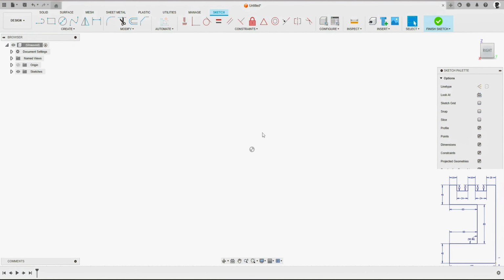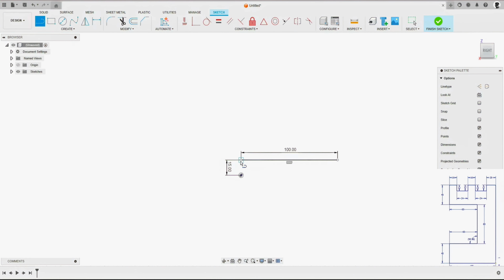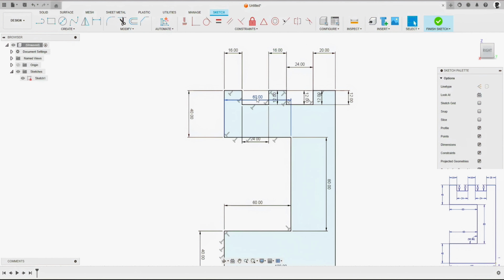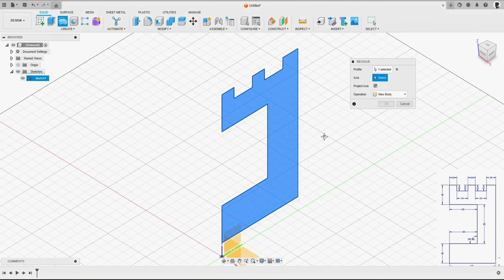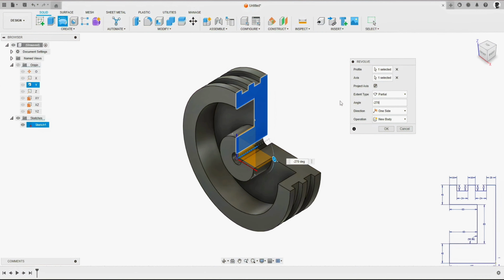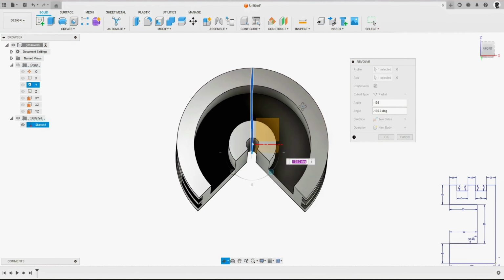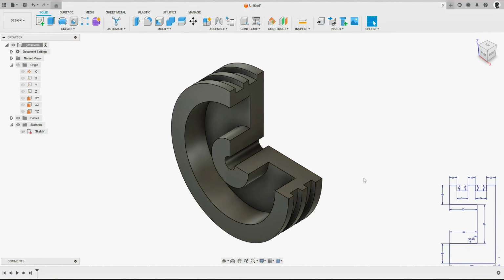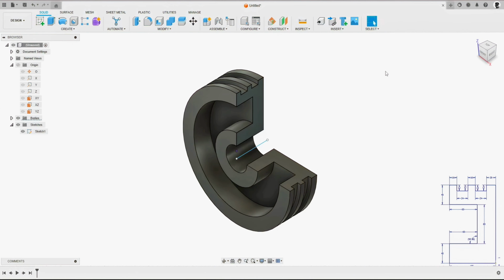Revolve Tool in Autodesk Fusion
How to Use Revolve Tool in Autodesk Fusion.
This lesson introduces the Revolve tool in Fusion 360, a 3D modeling feature for creating rotational parts like gears and shafts. It demonstrates how to revolve a 2D sketch profile around an axis—either a default one or a custom line—and explains the different extent types, such as Full (360°), Partial (specified angle), and Two-Sided. This tool is ideal for efficiently generating symmetrical, round geometries.